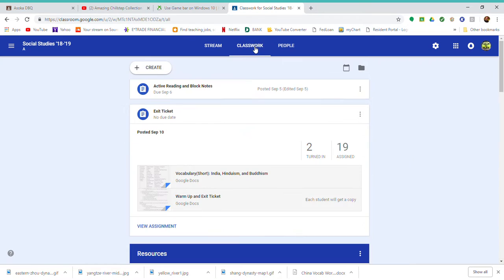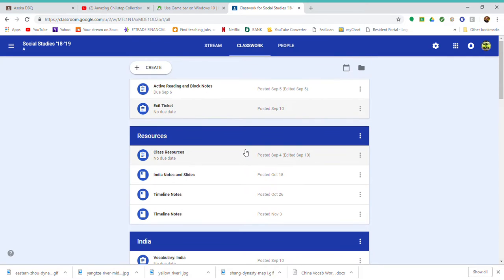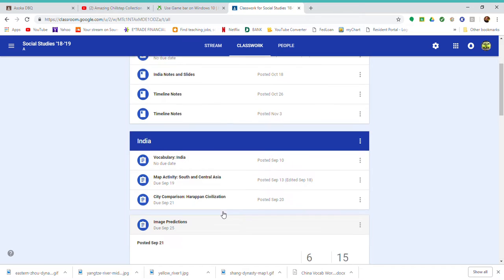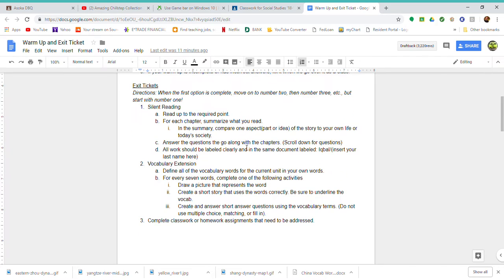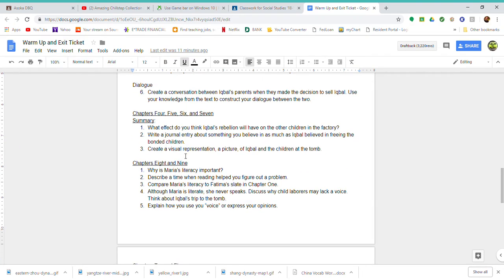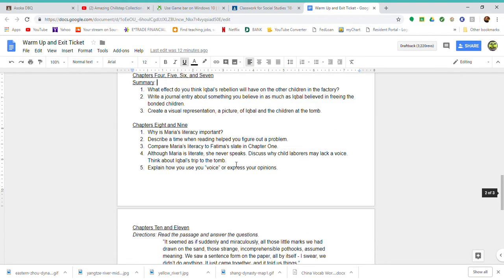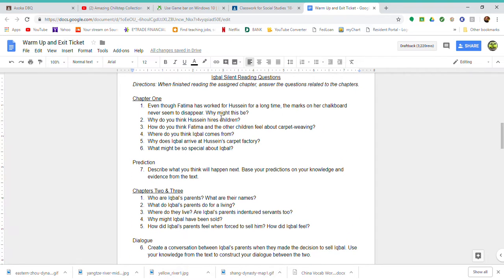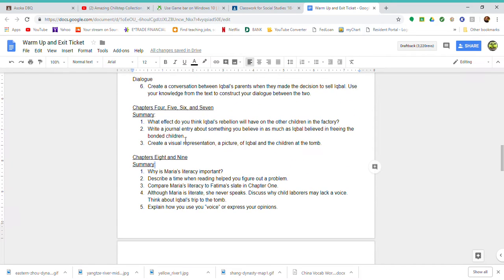Iqbal Tutorial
A walk through of how to access the Iqbal assignment.